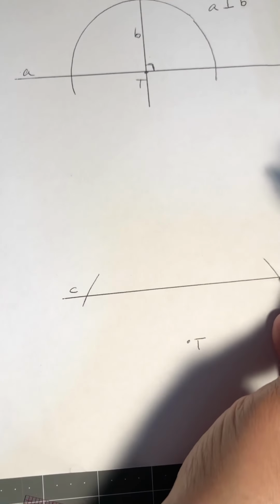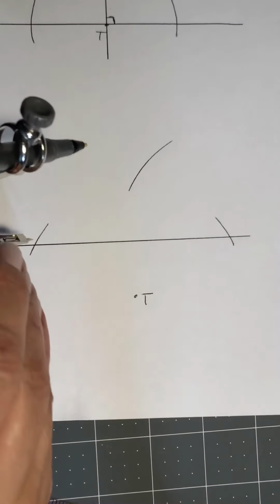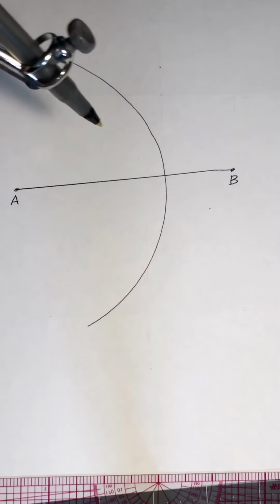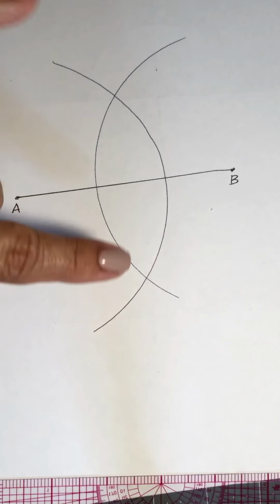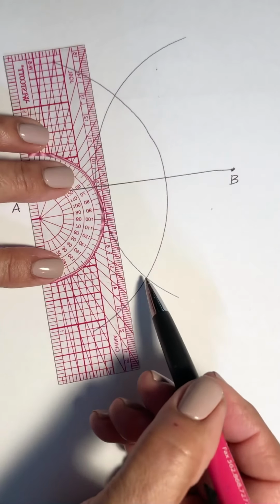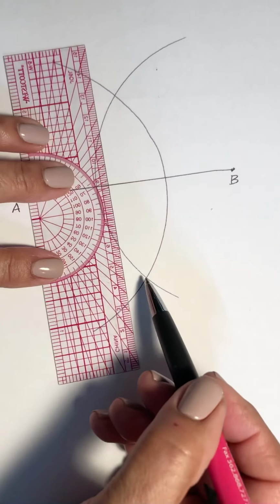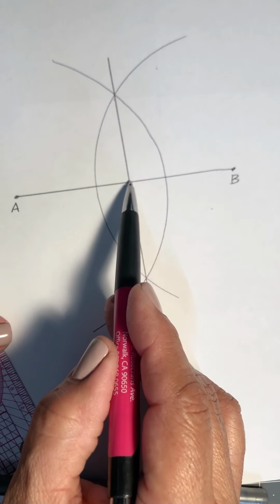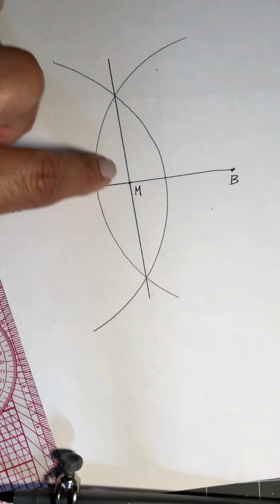drawing perpendicular lines & a perpendicular bisector, with a compass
Using a compass to detail every step in drawing:
a Perpendicular Line (2 methods)
and a Perpendicular Bisector